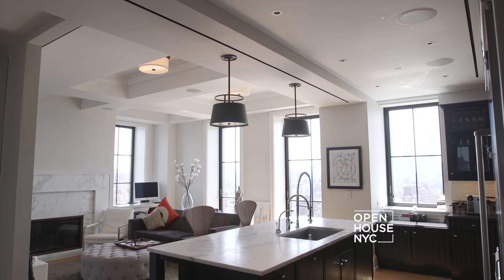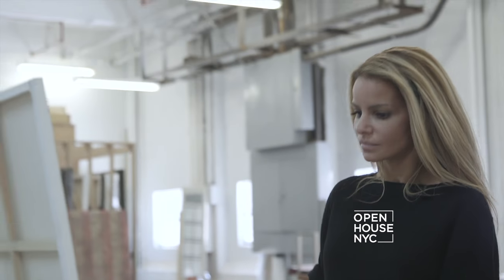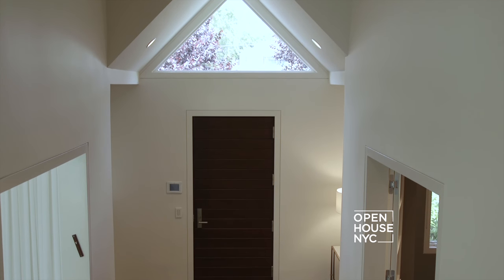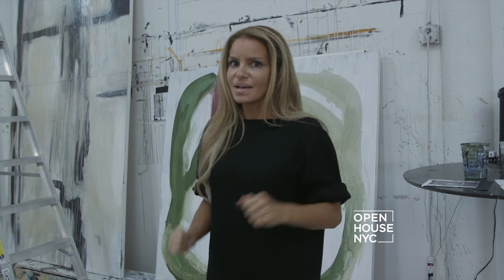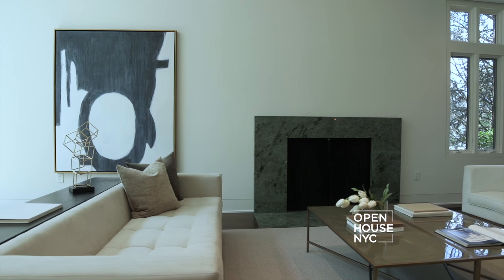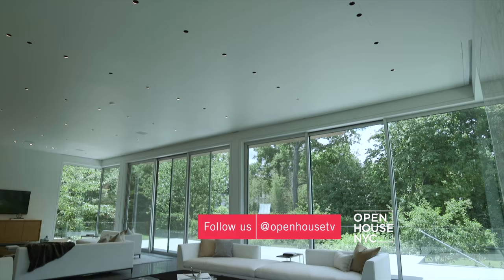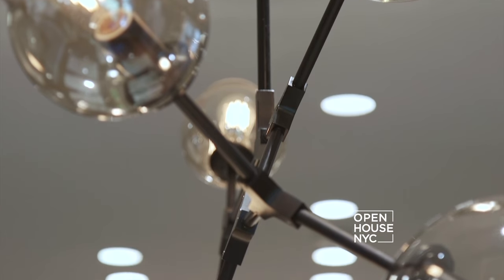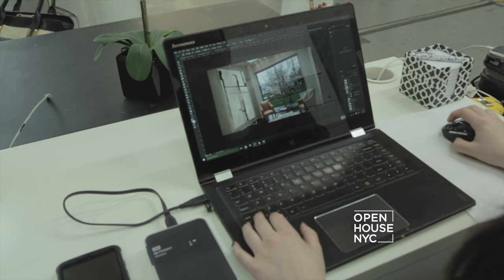Cheryl Eisen Reveals Secrets to Displaying Art | Open House TV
Art is something that can dramtically change the look of your home. But something so simple can often be quite challenging! The right way to display art often eludes people- it can even be intimidating. Expert Stager and Designer Cheryl Eisen gives some tips to overcome your art obstacles and make a statement in your home.